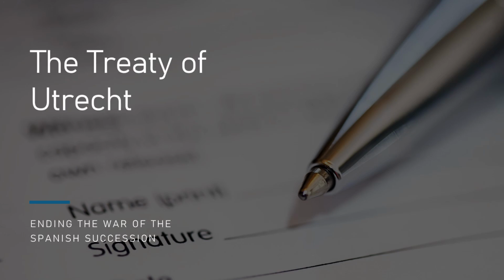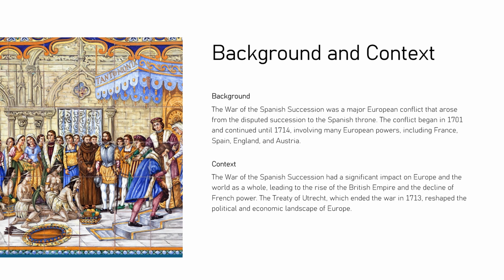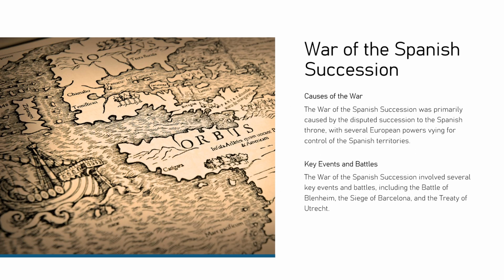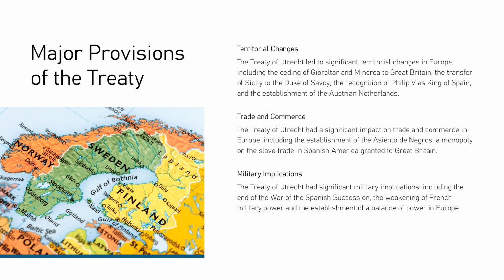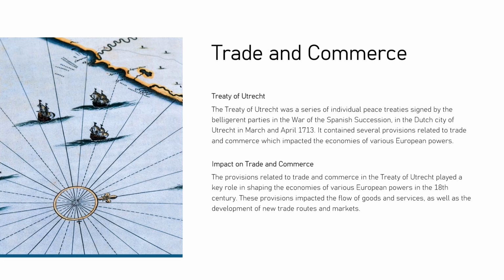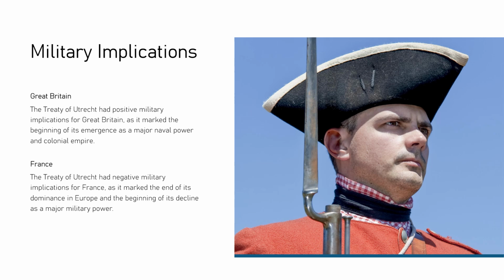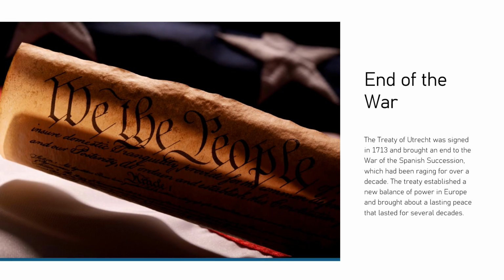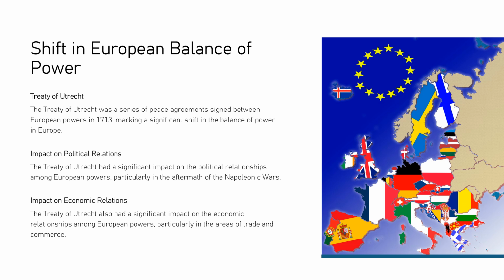The Treaty of Utrecht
The Treaty of Utrecht was a series of peace treaties signed in 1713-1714 that ended the War of the Spanish Succession. In this video presentation, we explore the background, major provisions, and impact of the Treaty of Utrecht.